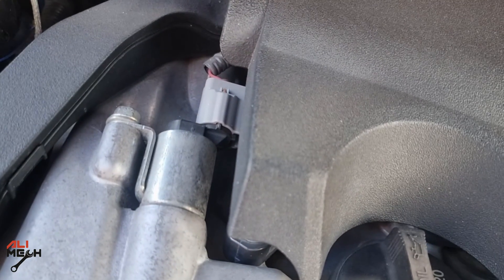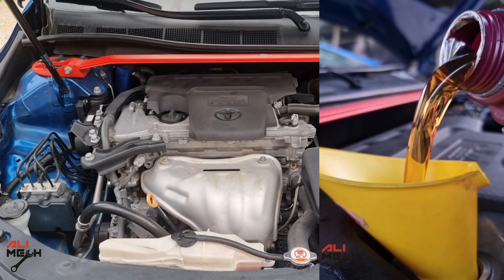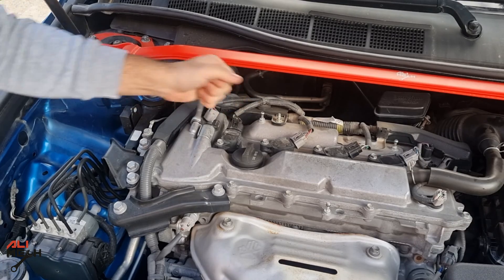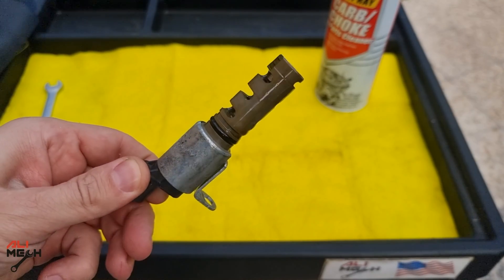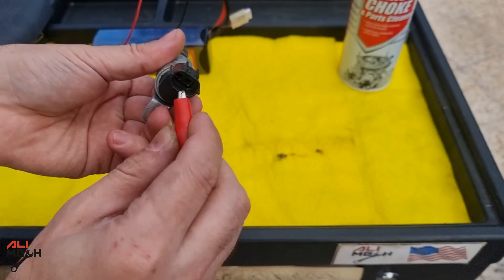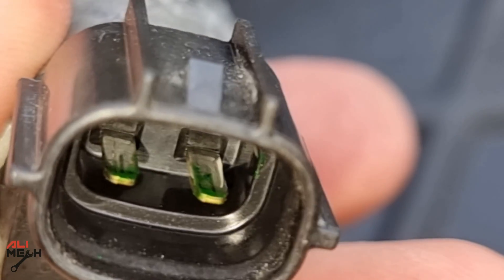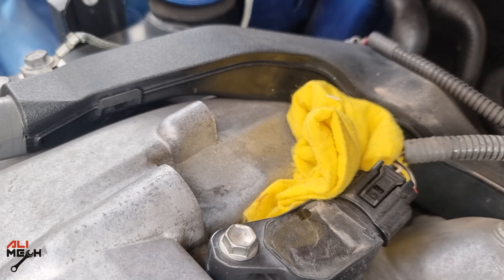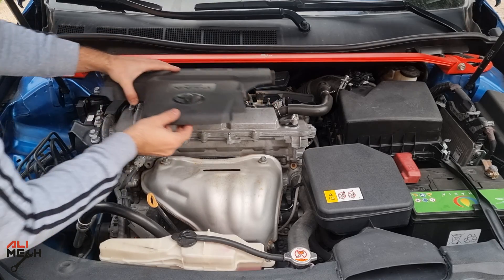Here is how to clean and test any Camshaft Actuator / how to fix error code p0013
Scan Tool CGsulit SC301
⛽ Short Oil Funnel
🧼 Carb/Choke Cleaner
🛢 Drain Pan (15 Quart)
🔧 Oil Filter Removal Tool (65-64mm)
🛠 Tool Box
CRC Electronic Cleaner

In today's video i will show you Here is how to clean and test any camshaft position actuator and  check engine light on TOYOTA Camry 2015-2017 and how to fix error code p0013   that make the check engine light come on, in my case it was camshaft position sensor, i will show you how to fix camshaft position sensor and how to erase the code and turn off the check engine light

the major reason that make this code to comes on, is the bad oil quality or if its not changed as its recommended in the manual

2017 Toyota Camry oil & filter changed every 3,000-5,000 miles for conventional oil. Synthetic oil usually should be changed every 7,500 - 10,000 miles